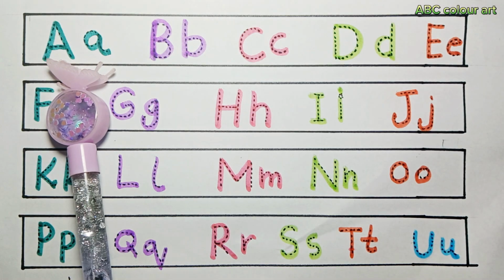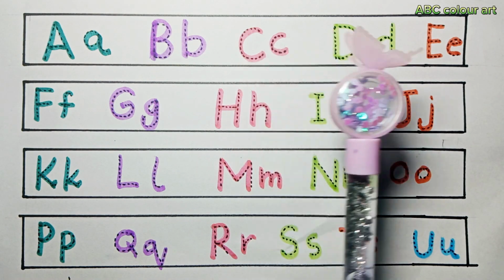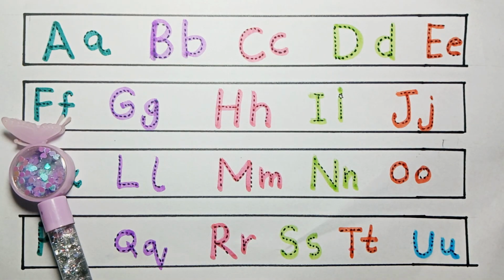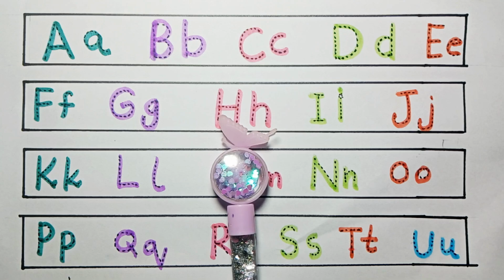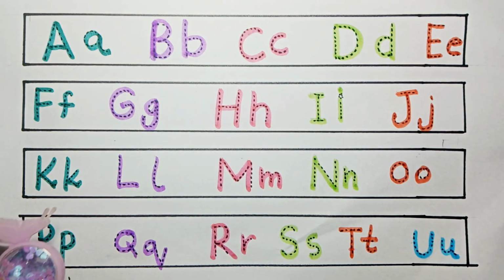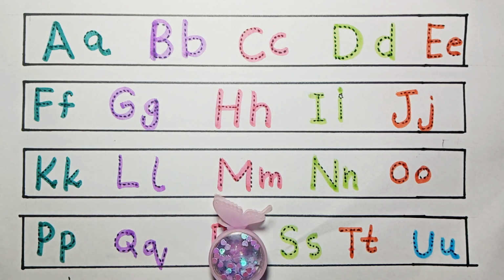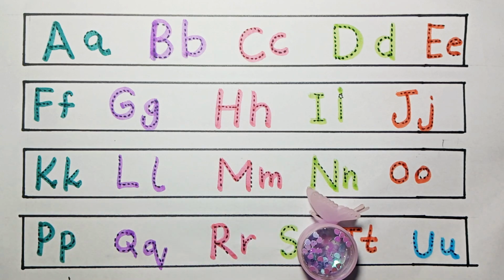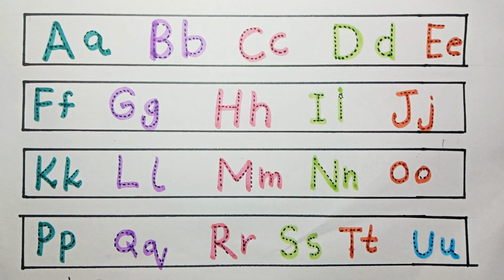Alphabet letter /abcd / a to z / ABC colours / abc write / Alphabet drawing /alphabet letter/abcdefg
ABC Phonics Song / ABC colour / Alphabet drawing/abcd Alphabet letter draw/ABC for kids rhymes#abcde

letters colors numbers
alphabet shapes
abc colour painting
best learn numbers colors and shapes
abcd colour video
drawing pictures letters
abc writing practise
abcdefghijklmnopqrstuvwxyz coloring pages
learning about colours
colors for kindergarten
preschool alphabet learning videos
Learn letter for toddler
For Kids ABC
Alphabets writing tutorial
Learn Alphabets A to Z
ABC for Kids
Alphabets Learn
Writing tutorial
Learn Alphabets
for Kids
ABC Learning
Learn letters
A to Z alphabets and with examples of them 💌.
If you want to learn alphabets don't miss this golden opportunity

For Kids ABC
Learn Alphabets for Kids
How to Learn Alphabets ABC
For Kids
ABC for Kids
ABC
Learn Alphabets
How to Learn Alphabets
How to Learn Alphabets a to z

abc
abc song
abcd
english alphabet
alphabet for kids
abc alphabet
alphabet songs
alphabet sounds
toddler songs
toddler learning
123 numbers song
number song for kids
counting numbers
Let's Learn How to Draw and Paint Capital and Small Letters Alphabet with Numbers for Kids \\ study centre
ABC wali painting
letters learning for preschool
Colour and number
ABC wali colour painting